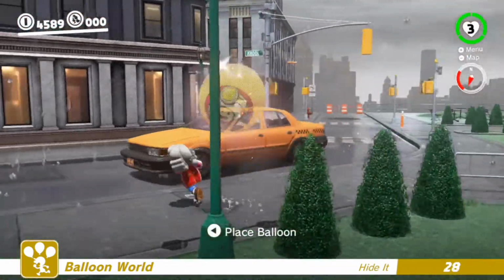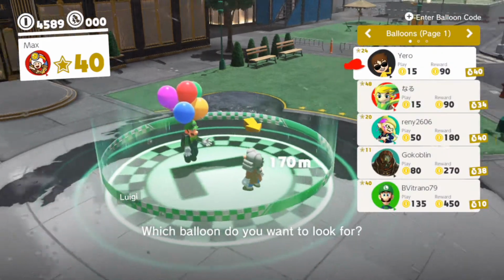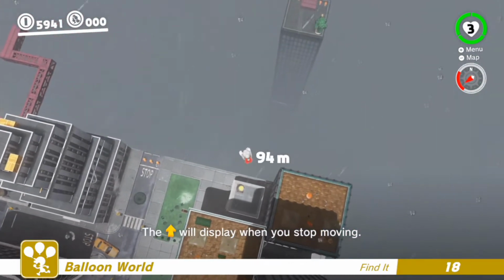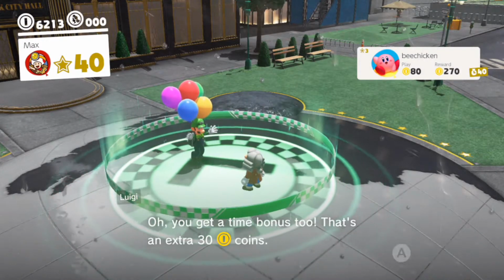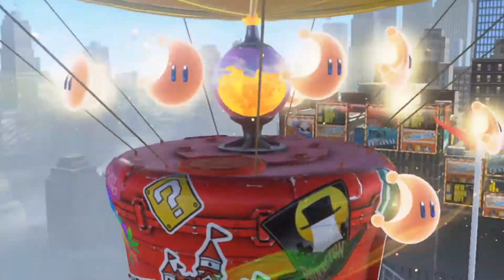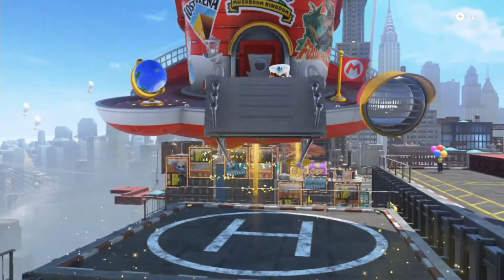Let's Play Super Mario Odyssey - Luigi's Balloon World - Metro Kingdom